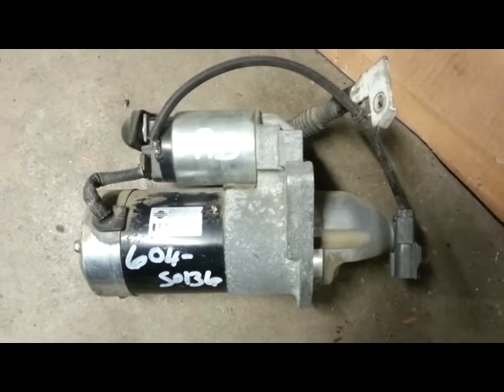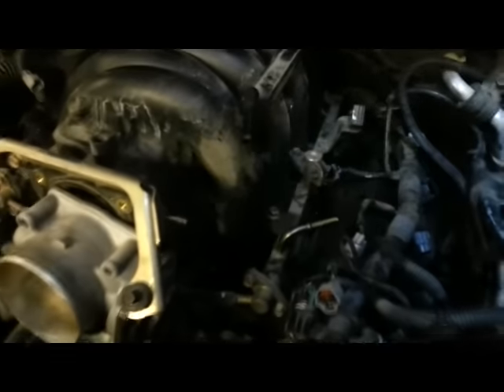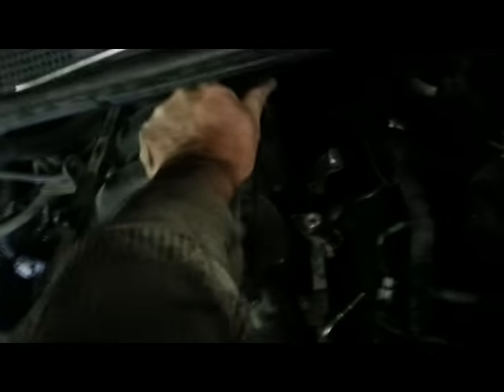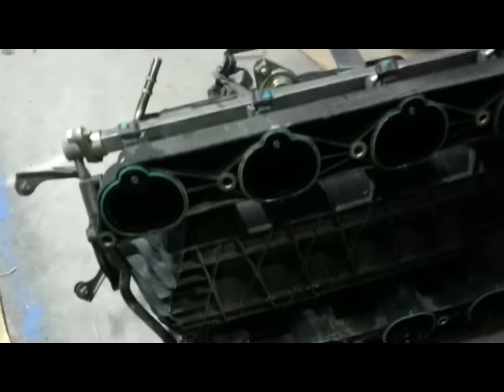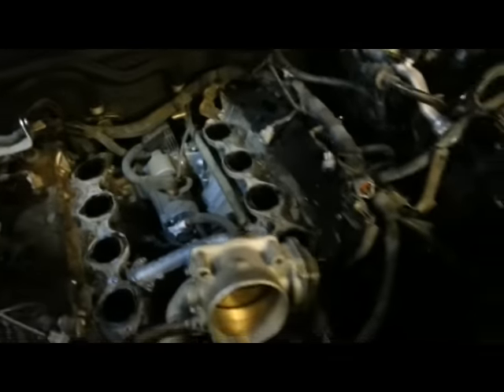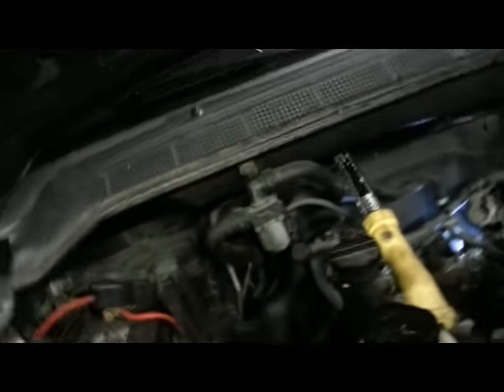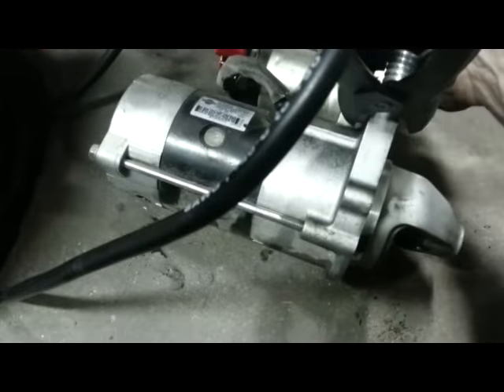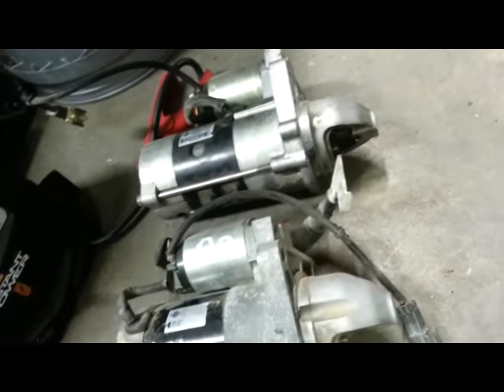Nissan Armada / Titan 2004-2015 starter replacement tips A60/TA60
Here is some steps I used to replace the starter. My starter has been doing the "click" then 2nd try it will crank. I so a bench test at the end that always works when starters do this. Basic tools and 1-3 hours to complete. I found out after during the process my thumb was broken. So it should be easier without a broken thumb. The used $30 2008 starter  was just as bad as original 2005 one. So I bought a new starter from Amazon and its awesome! But I had to do this whole process twice. My thumb is swollen 4 weeks later. Hope these steps help somebody out.